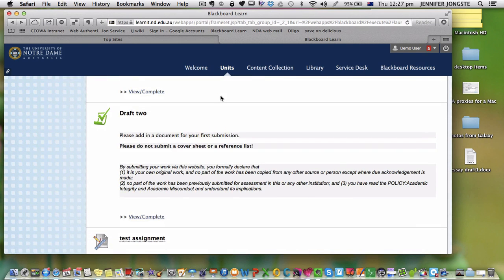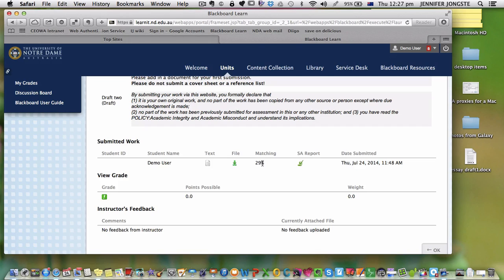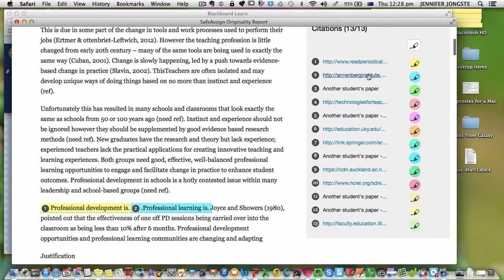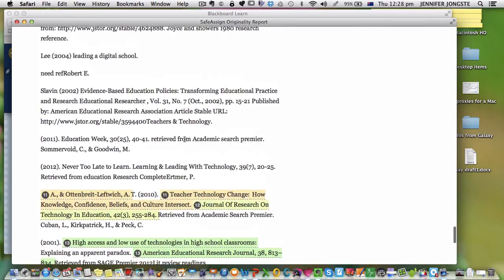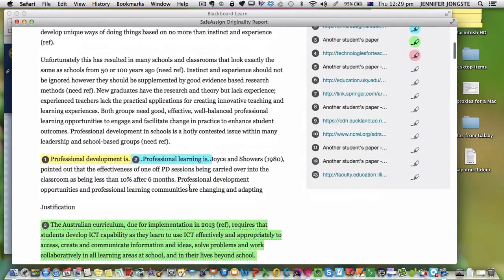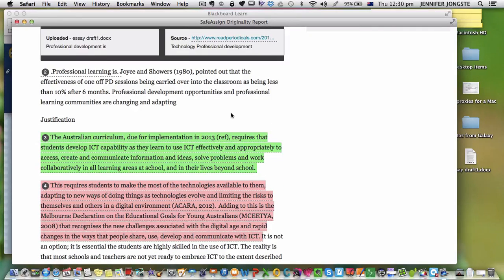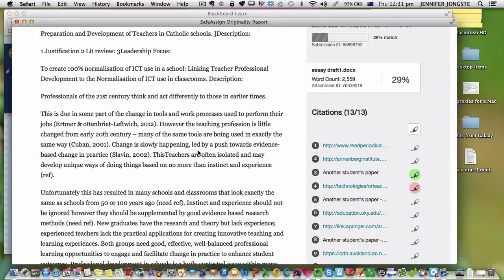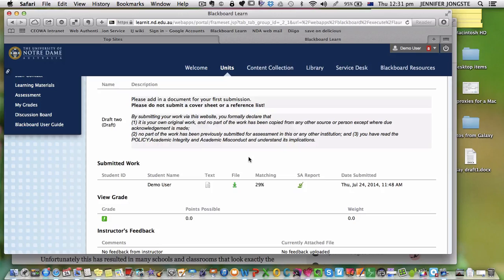student finding and interpreting report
This video is a simple explanation of how to find and interpret your safeassign report.